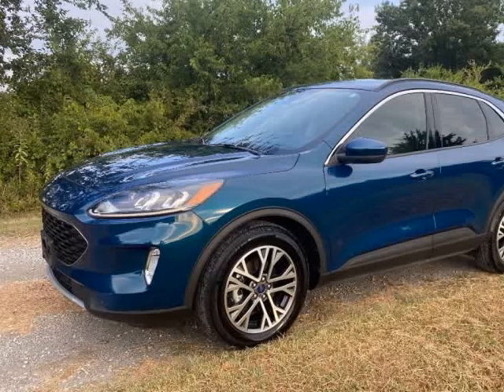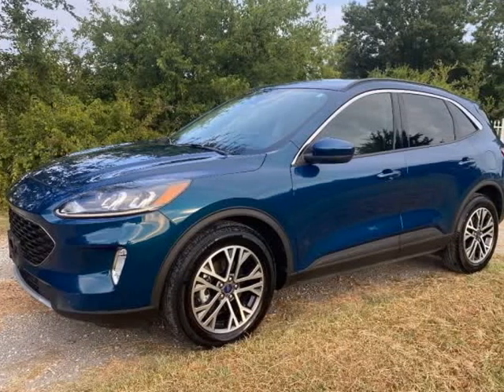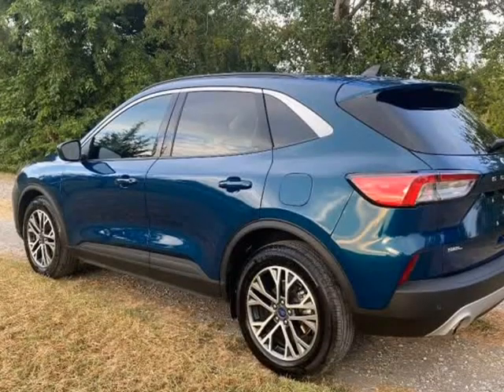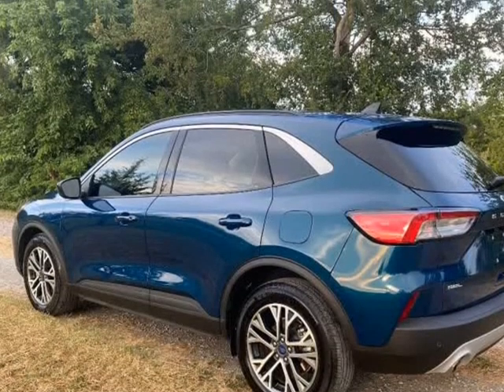2020 Ford Escape SEL 4dr SUV (VAN ALSTYNE, Texas)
cavender motors
15371 US HIGHWAY 75
VAN ALSTYNE